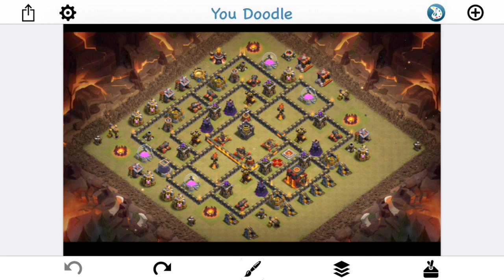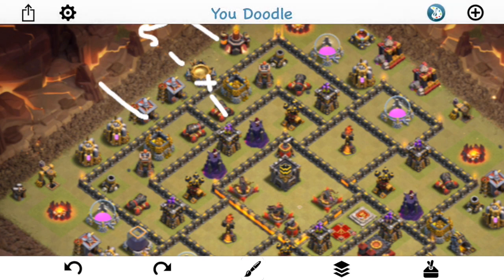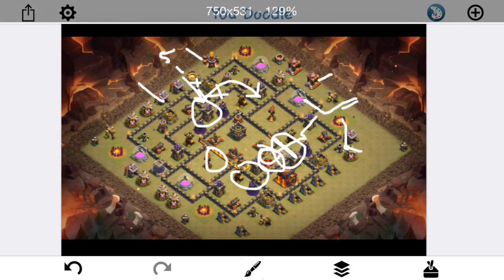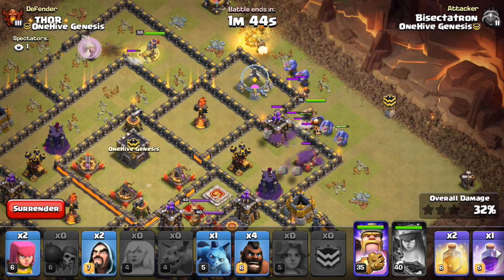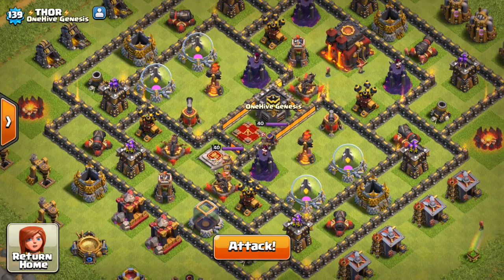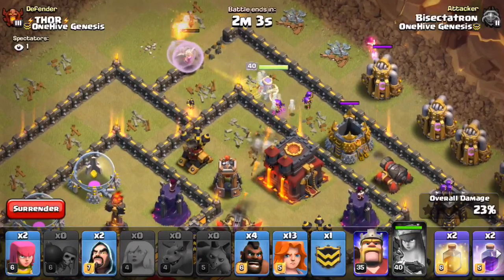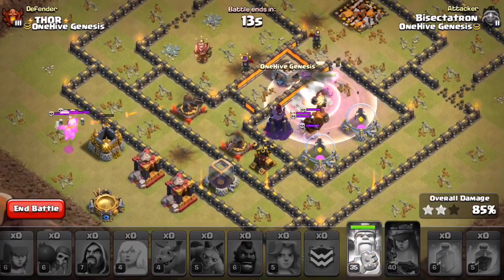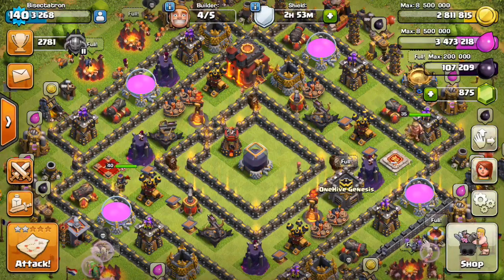Live Attack #45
In this video I test out a possible new TH10 meta and the results are... a little unexpected.

Clash on!